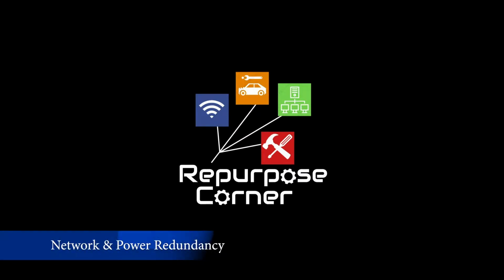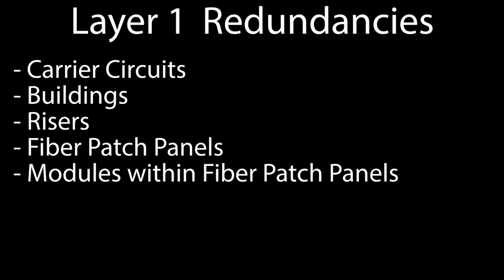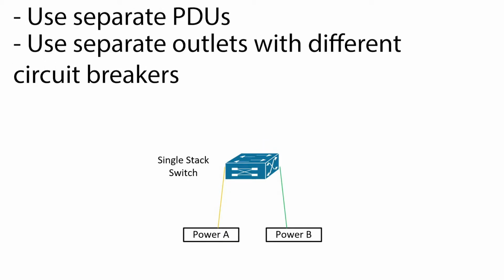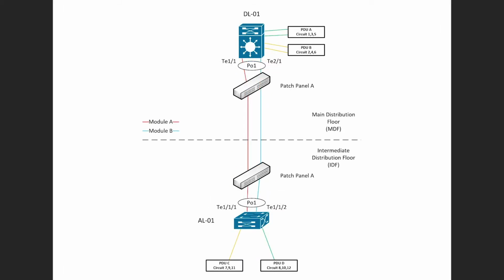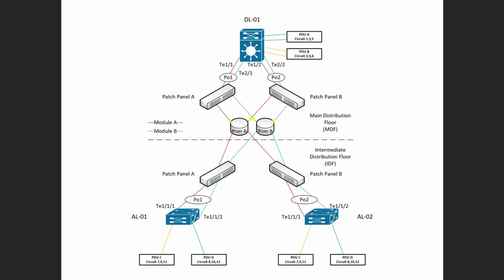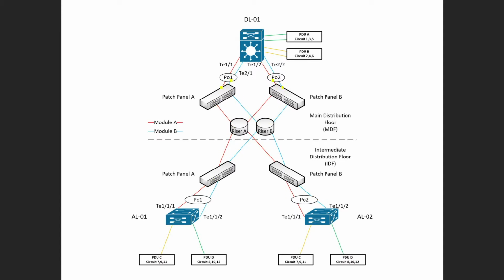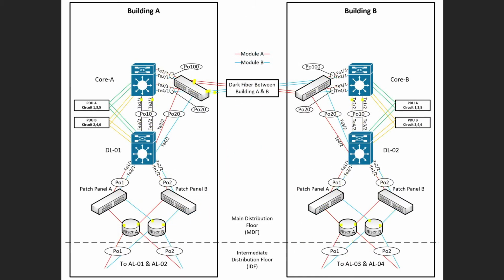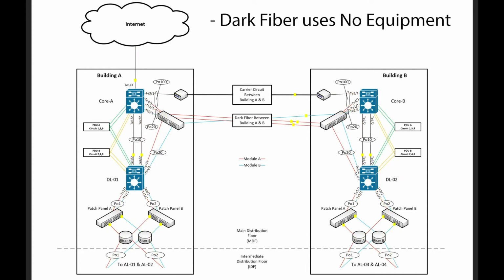Network Redundancy - (Layer 1 Basics Part 3)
Here we go over how we establish Layer 1 Network Redundancy using the following:
- Power
- Line Cards
- Fiber Patch Panels
- Modules within Fiber Patch Panels
- Risers
- Buildings
- Carrier Circuits / Dark Fiber